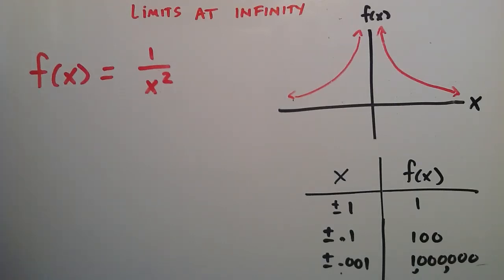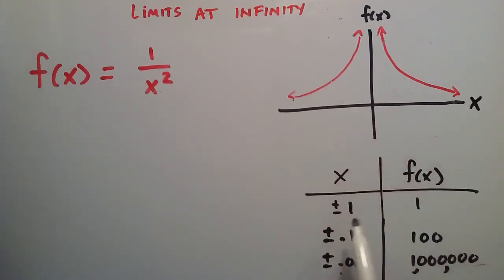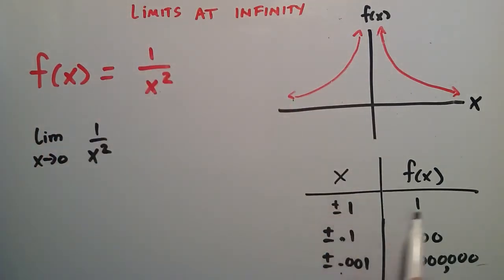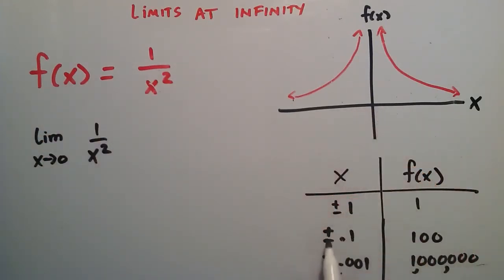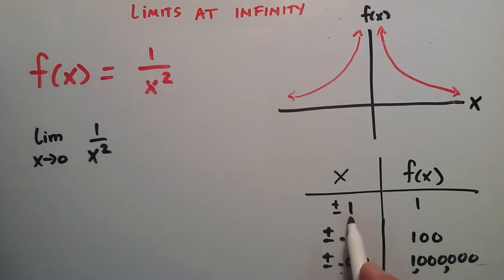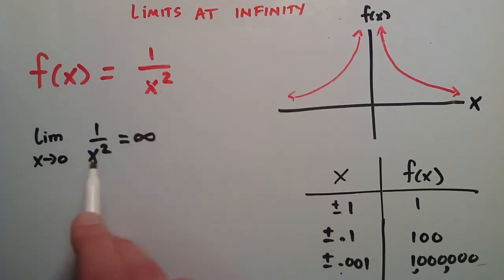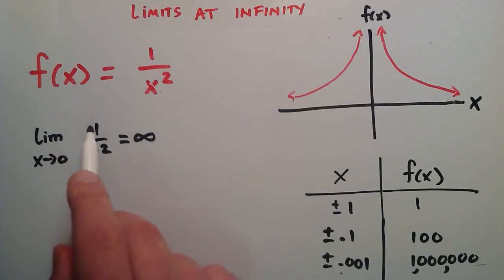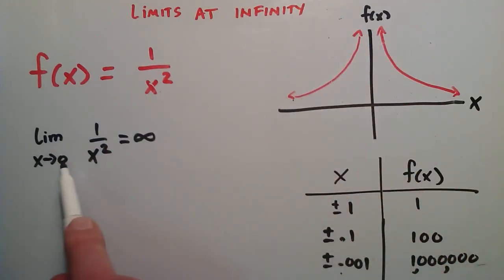Limits at Infinity , Calculus 1 , Lesson 4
Here, I explain a limit at infinity.